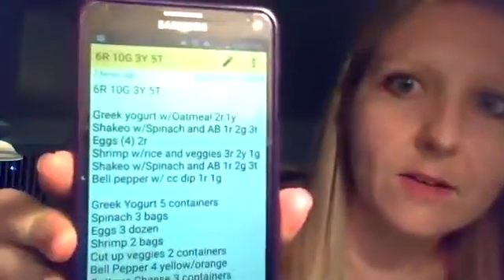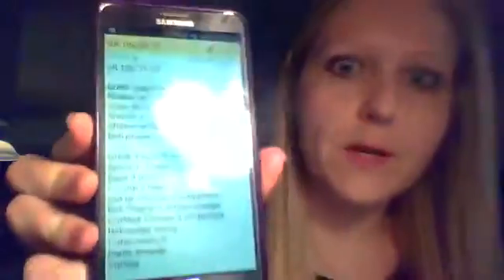How to Meal Plan and Meal Prep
Easy to follow steps on how to meal plan in order to reach your health and fitness goals.